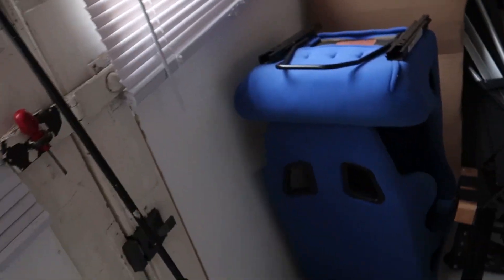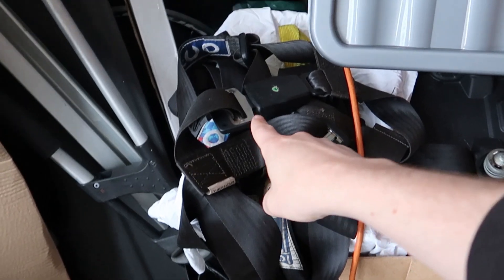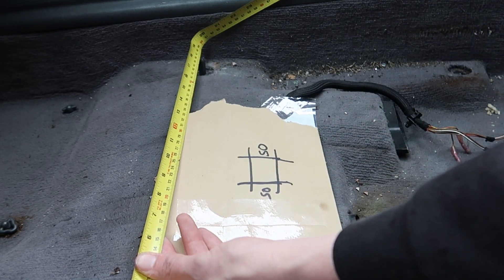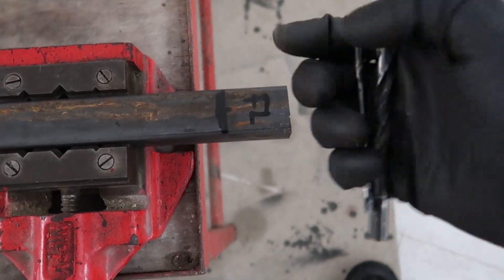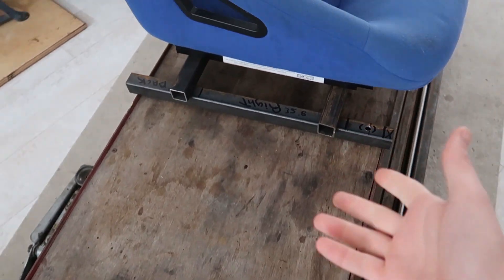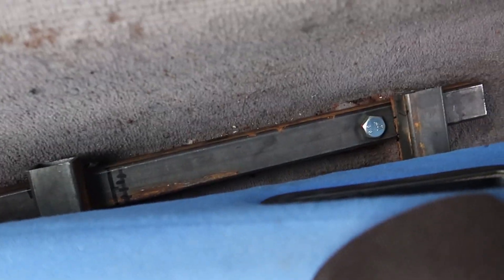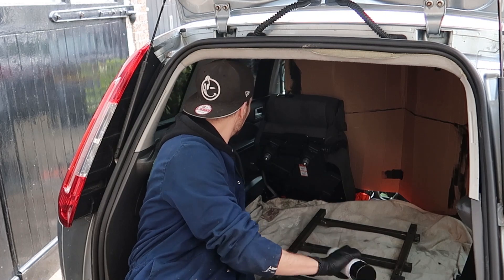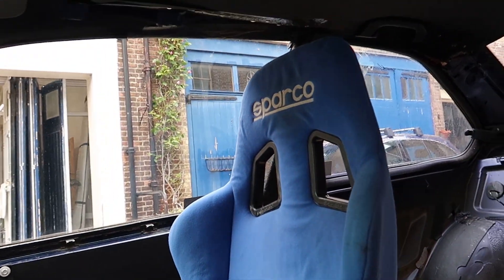How To make your own custom seat brackets/frames! *E36 drift build*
In this upload I make some custom seat subframes for my bottom mount Sparco Sprint bucket seats on our BMW E36 323i drift car, only cost around £40-50! Took a lot of work to make these but it is something anyone can make at home with only a few tools!